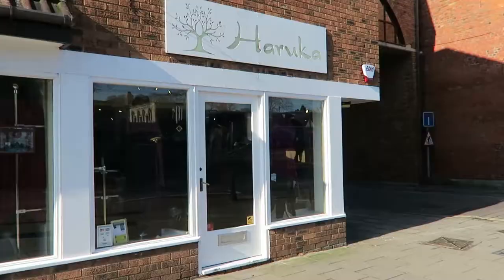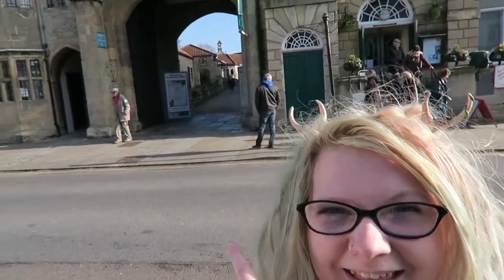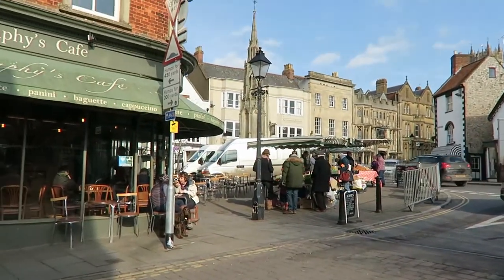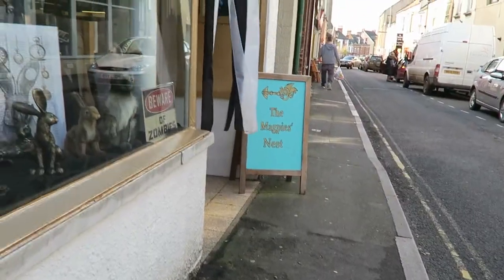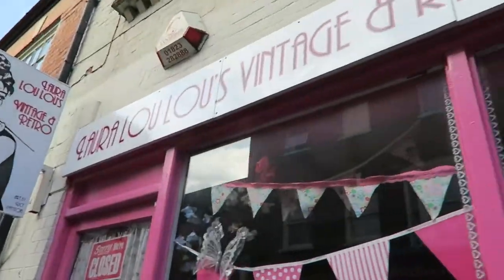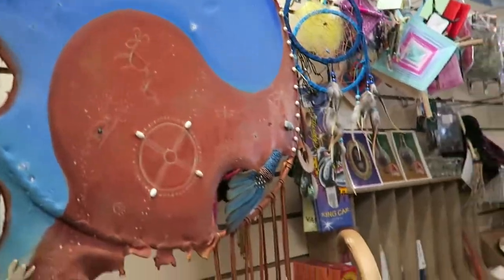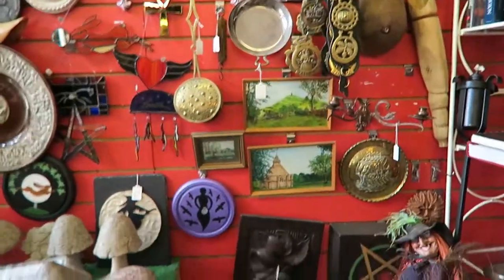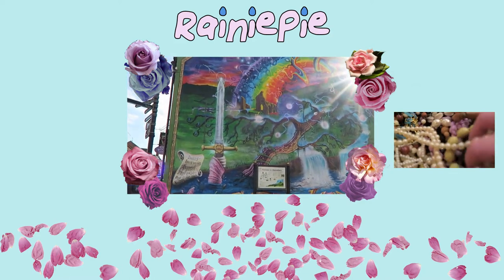Favourite Shops In Glastonbury + Tourist Tips (1)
I take you around Glastonbury High Street in Somerset, one of the most magical places in England, and show you some of my favourite shops, and a few tips for visitors.

Yeah, my hair annoys me in this video too. Oh my goodness it took so long to get this video up. I was editing this when I got home that same day when suddenly I get really badly ill, and oh! It lingered and lingered. I couldn't breathe to begin with let alone edit. Few weeks later and only a slight cough remains so I can do the voice overs and get back to it.

Part Two: link here when uploaded